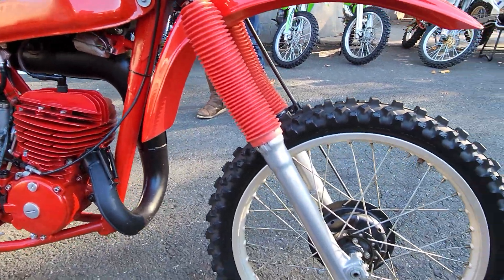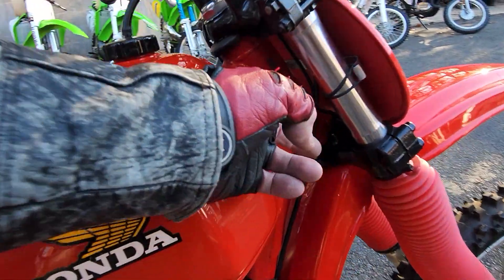RED ROCKET 1978 HONDA CR250R